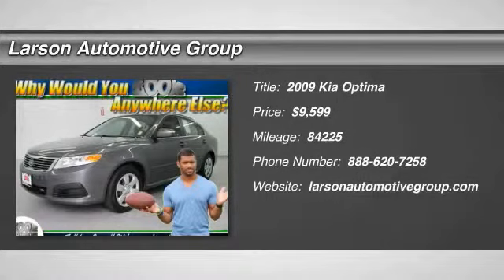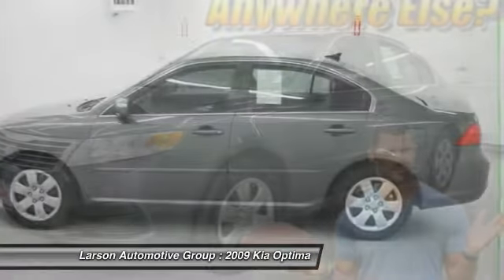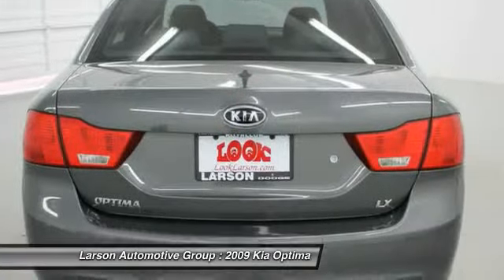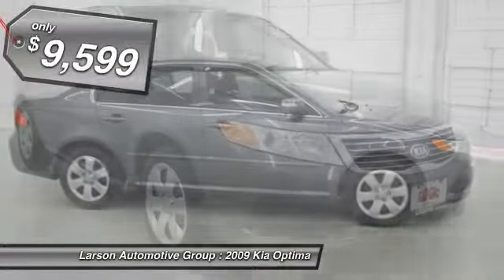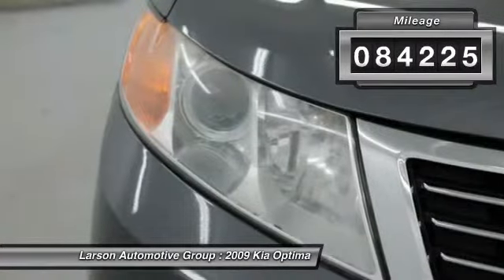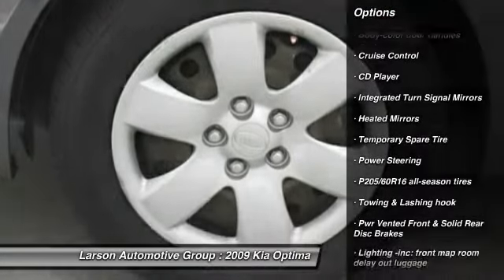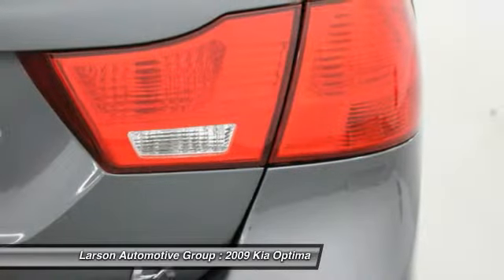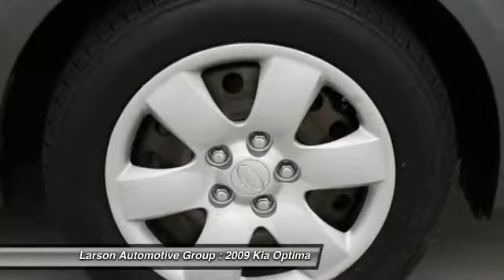2009 Kia Optima Puyallup WA 03510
2009 Kia Optima LX

2001 N. Meridian

Cloth. Hey! Look right here!